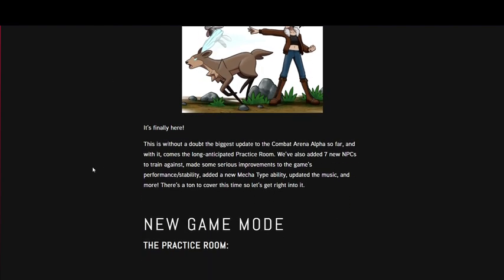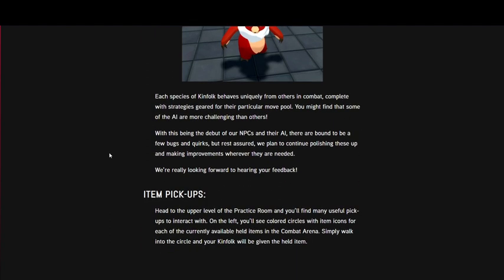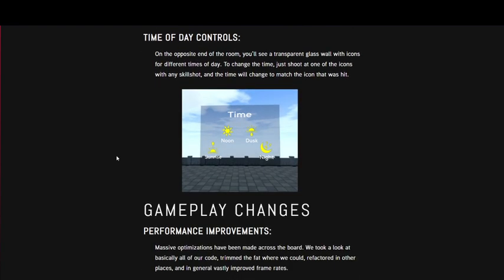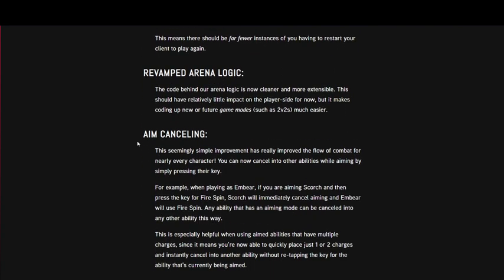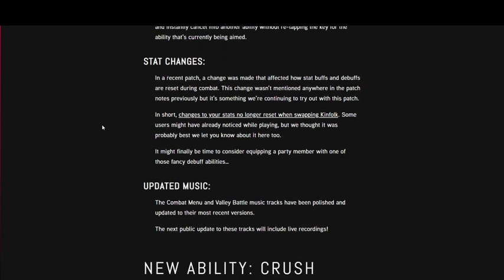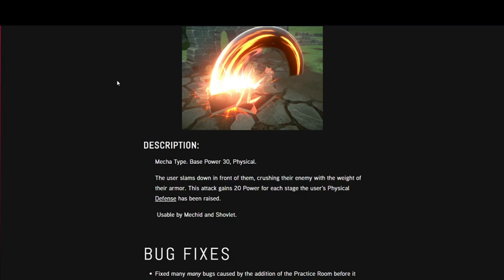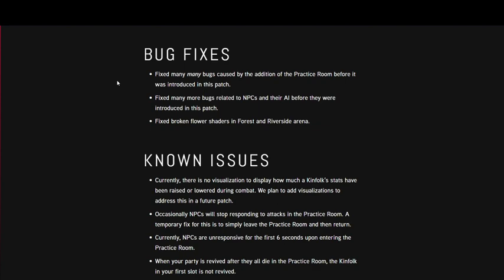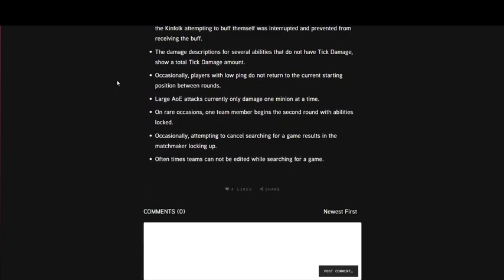Kindred Fates alpha patch notes 2.00: Ai Battles are here!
Avatar by Bisloba